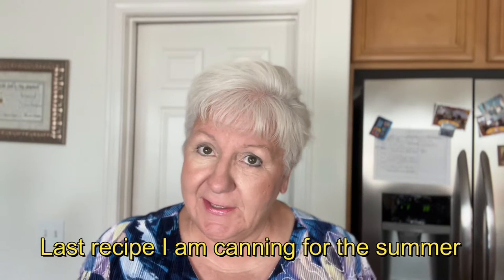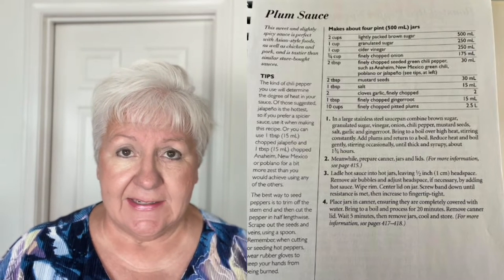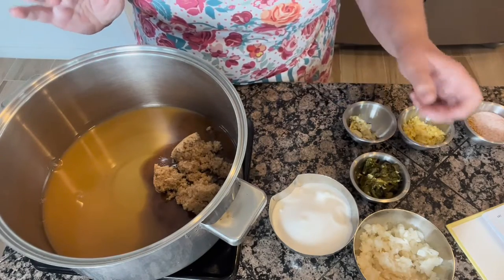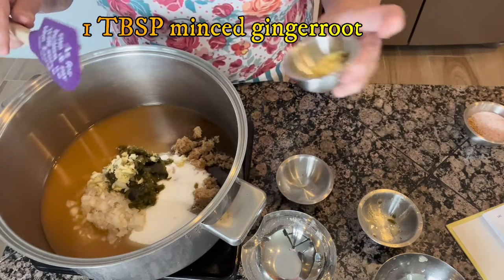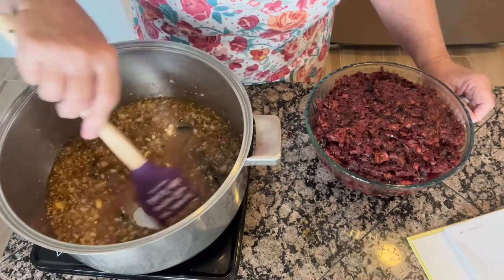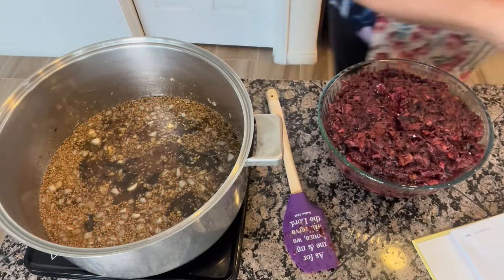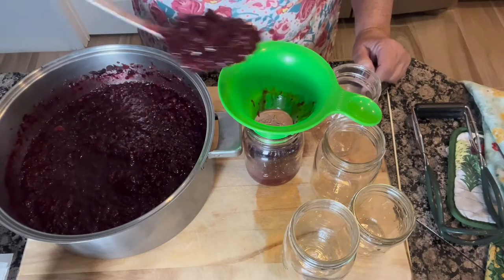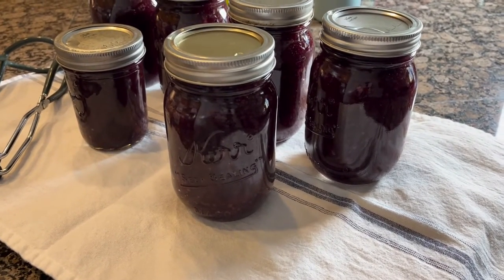HOME CANNERS...Try making this delicious ASIAN PLUM SAUCE!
This is one of my very favorite recipes to can. It is from the Ball Complete book of Home Preserving, and its titled Plum Sauce. Now if you want a more spicy sauce, then just use a hotter pepper. Hope you enjoy!

Plum Sauce (Makes 4 - 5 pints)

2 Cups lightly packed brown sugar
1 cup granulated sugar
1 cup cider vinegar
3/4 cup finely chopped onions
2 TBSP peppers
2 TBSP mustard seeds
1 TBSP salt
2 cloves garlic minced
1 TBSP finely chopped gingerroot
10 cups chopped pitted plums

In a large stainless steel saucepan combine all ingredients except plums. Bring to a boil and stir constantly. Then add plums and bring back to a boil. After plums are boiling, lower heat to low and simmer for 1 3/4 hour, stirring occasionally.
Then follow directions to can in Water Bath Canner for 20 min, with 1/2 inch headspace. Allow the jars to rest 24 hours undisturbed after canning is complete.